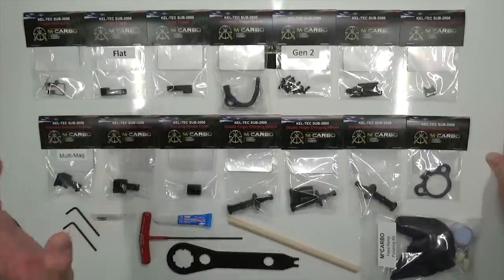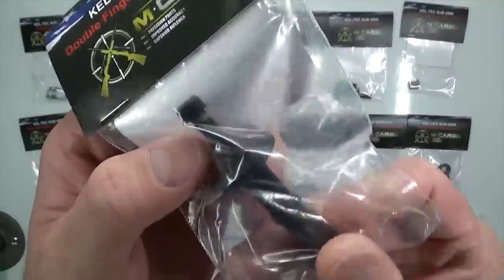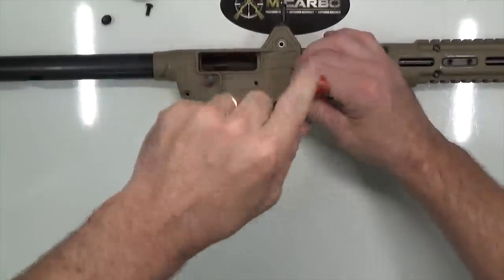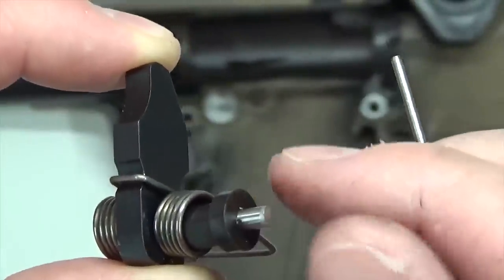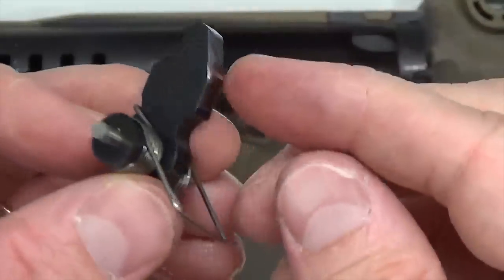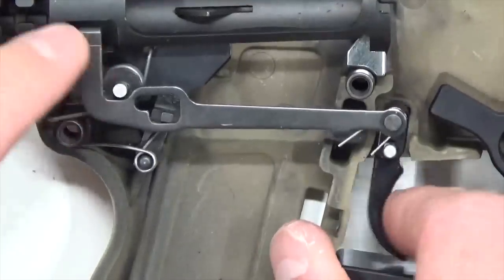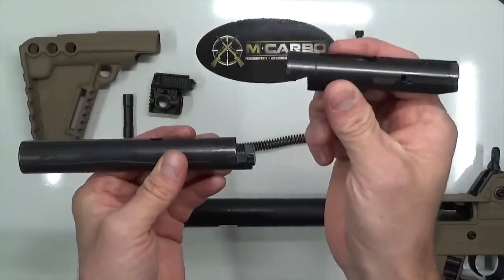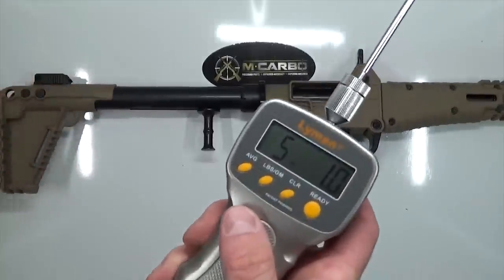KEL-TEC SUB-2000 Accessories - M*CARBO - All in One Installation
The All in One Installation of M*CARBO KEL TEC SUB 2000 Accessories for your Gen 1 and Gen 2 SUB-2000.  KEL TEC SUB 2000 Trigger Spring Kit will reduce your Trigger Pull from 9-10lbs to 4-5lbs.  Aluminum Trigger and Trigger Guard are a must have for your KEL TEC SUB 2000 Gen 2 Accessories.  Watch a KEL TEC SUB 2000 Review and get your KEL TEC SUB 2000 Mods done right with M*CARBO.  KEL TEC SUB 2000 Aftermarket Parts will increase the performance of your SUB-2000 and enhance your overall experience with it.  to see all of the available KEL TEC SUB 2000 Modifications you can make!